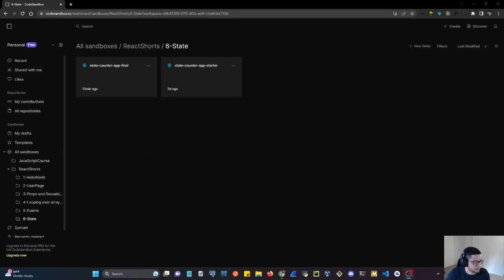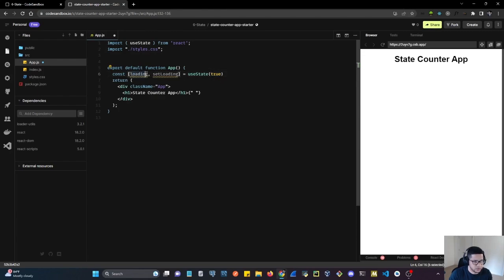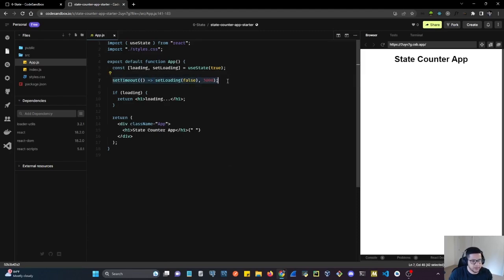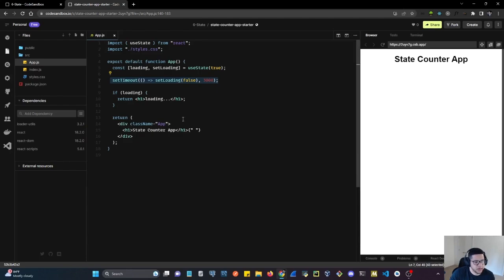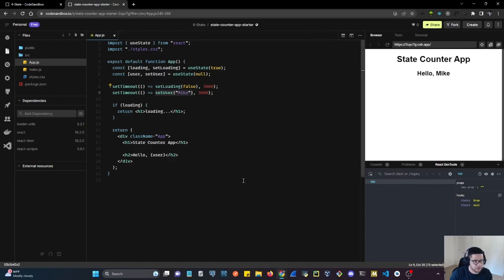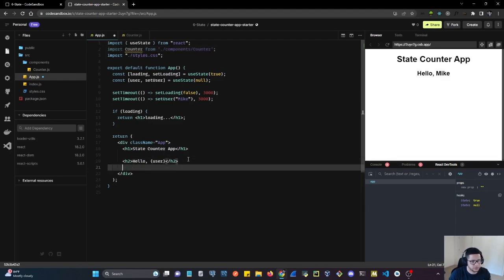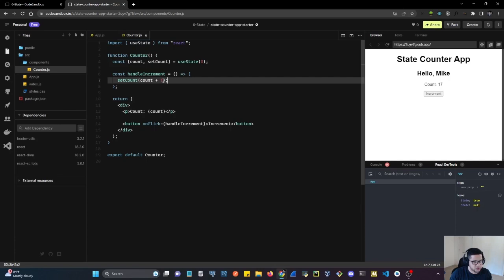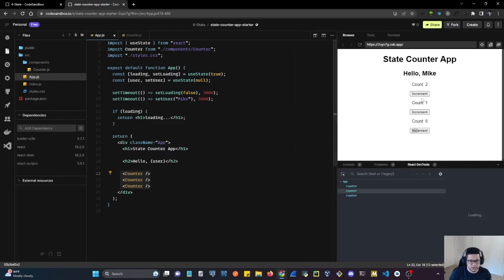React useState hook (using state)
In this video you'll learn about hooks in React and starting with the useState hook.